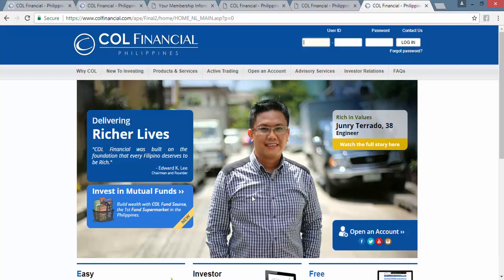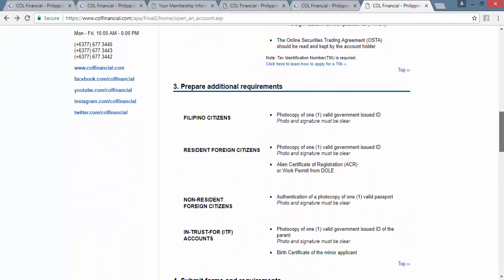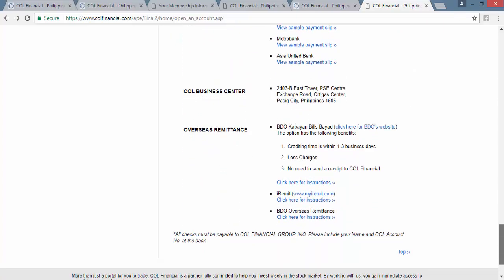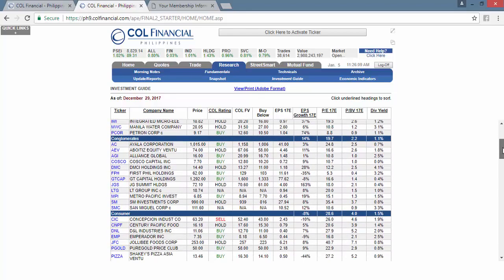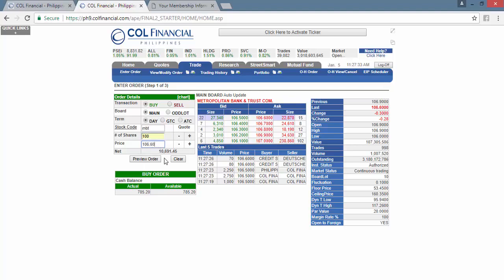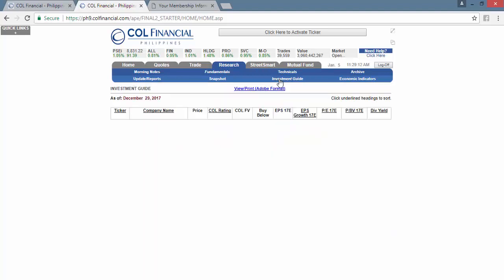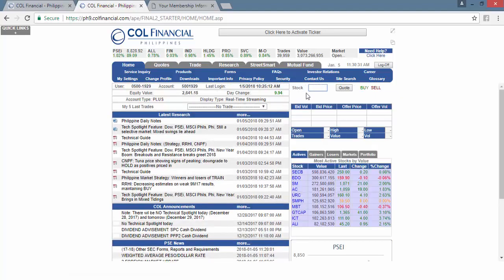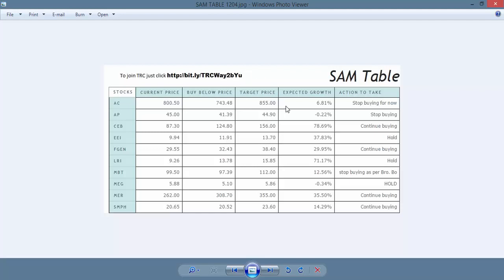Stocks Investing Tutorial Using COL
This is a tutorial to raise awareness.